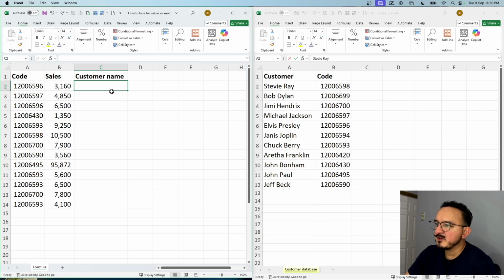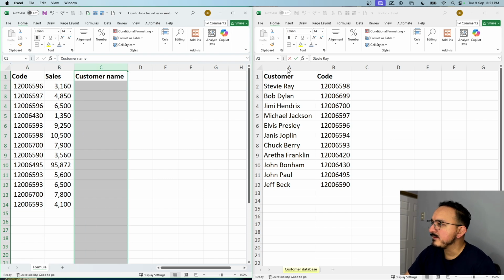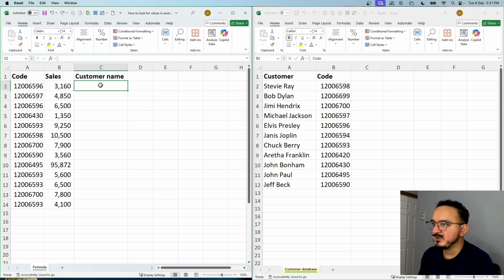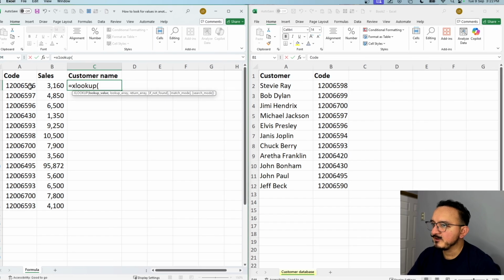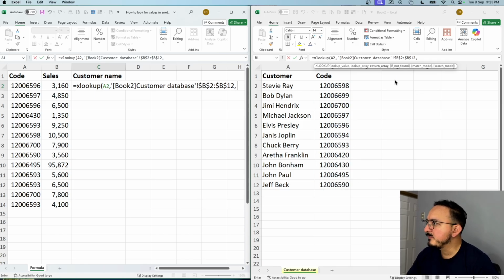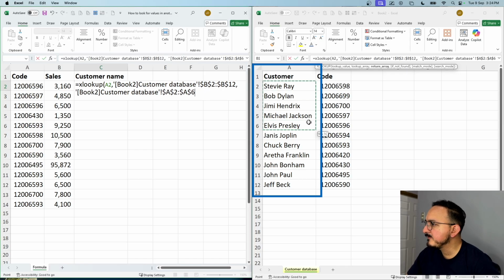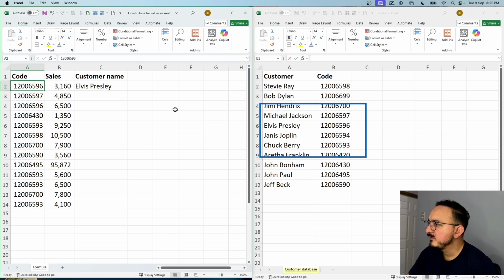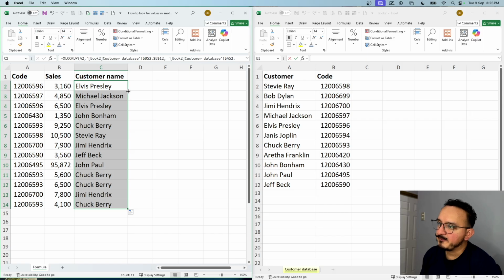🗄 How to look for values in another table in Excel (XLOOKUP formula) in 3 minutes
A simple and straightforward tutorial on how to look for data in a different table, sheet, or workbook (how to find values values through the XLOOKUP function - alternative to VLOOKUP and INDEX +  MATCH) in Excel.

❗️ Recommendation: Use this formula as a replacement for VLOOKUP and for the combination of INDEX + MATCH.  Watch how to use the VLOOKUP formula: